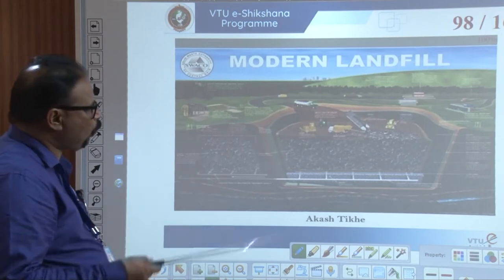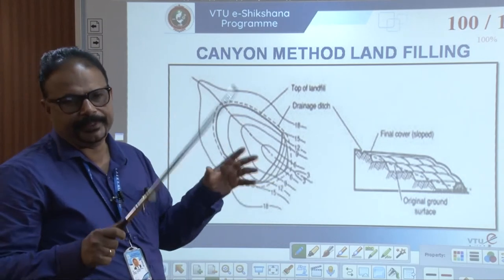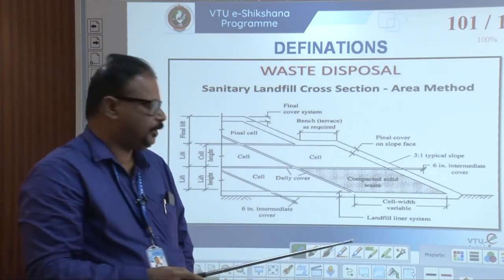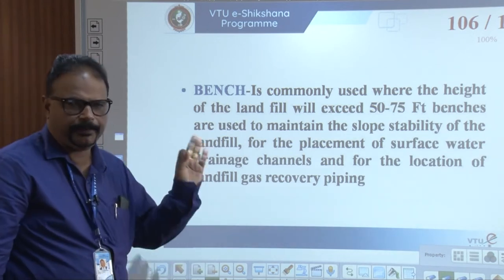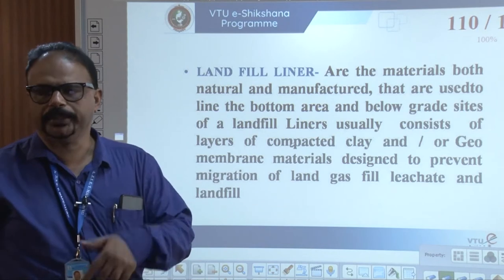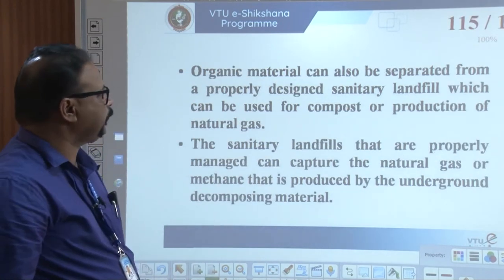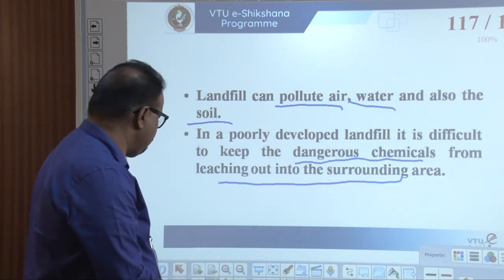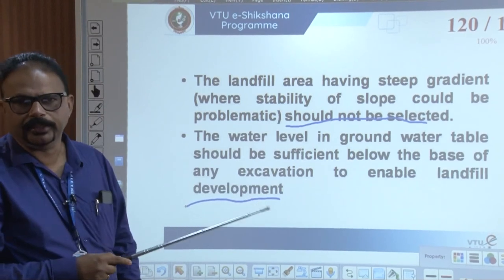Module 3 - Lecture 4